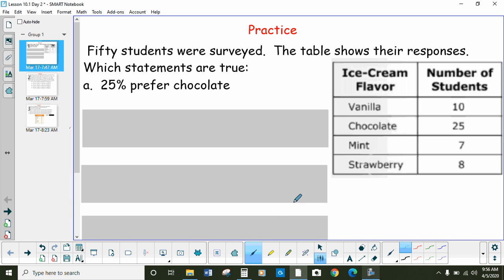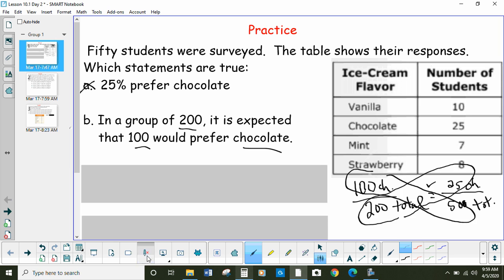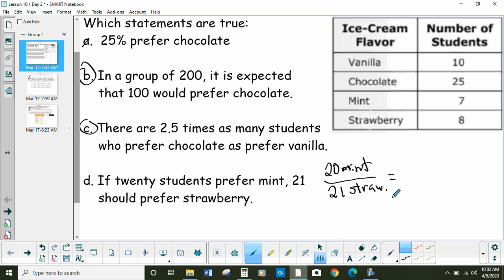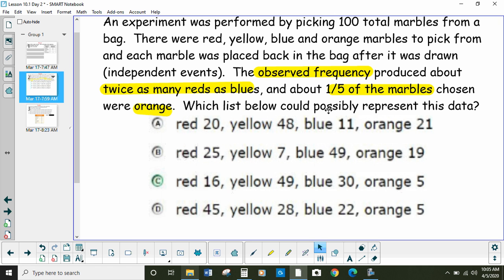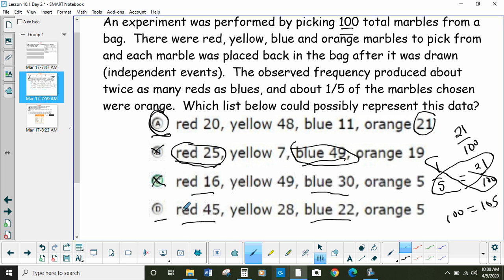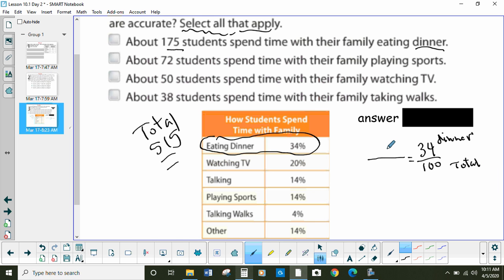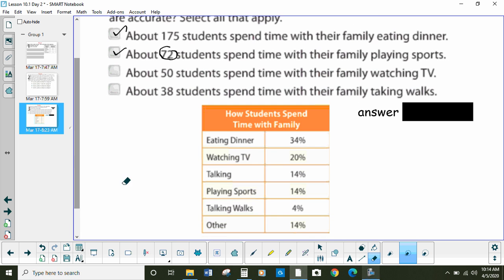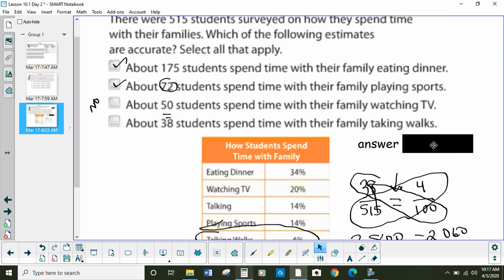Lesson 10.1 Day 2 Video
7th Grade Math Lesson 10.1 Day 2 Video